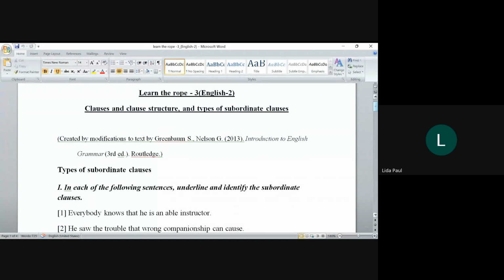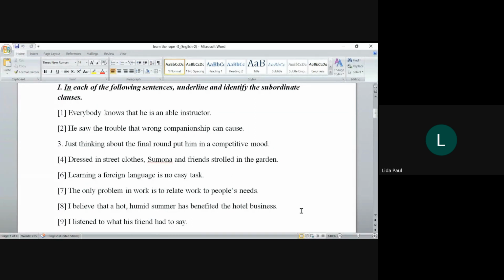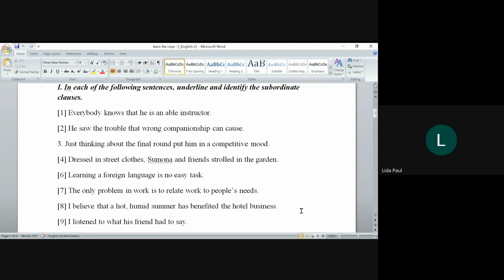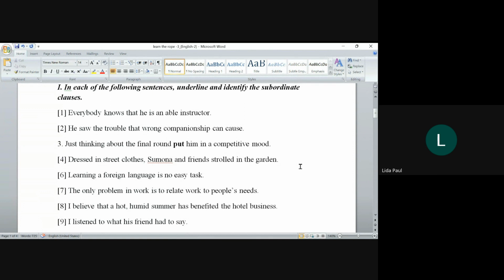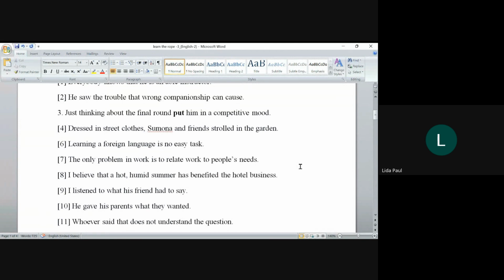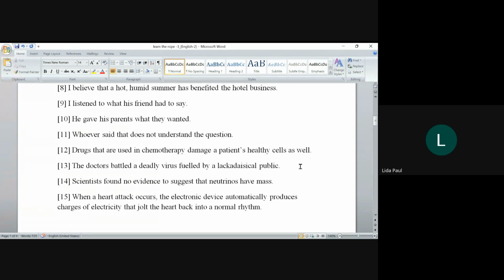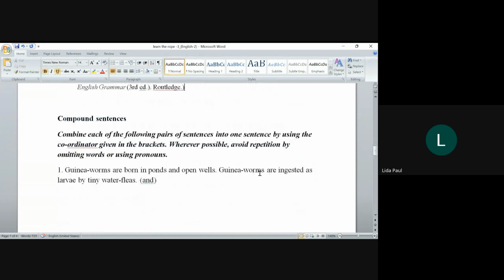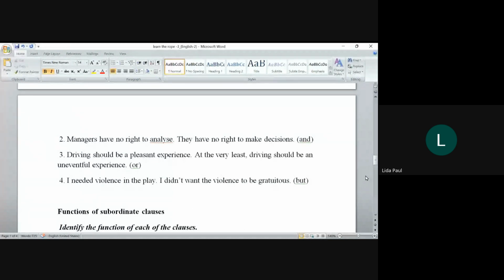English 2 - Learn the Rope 2023 - 10.17.18